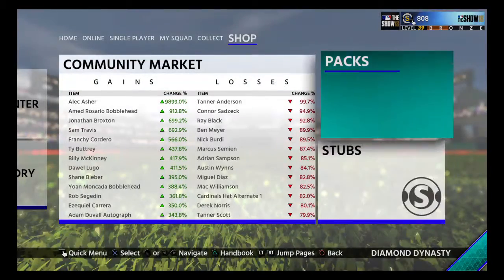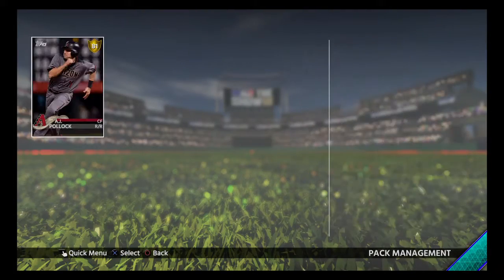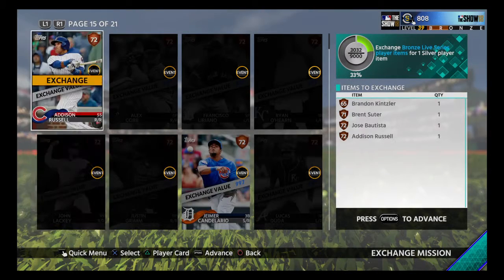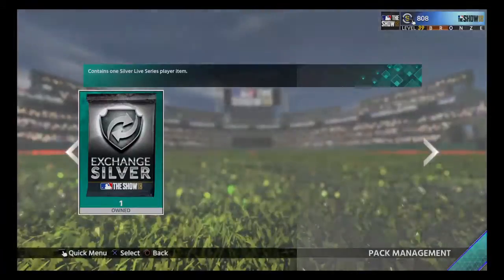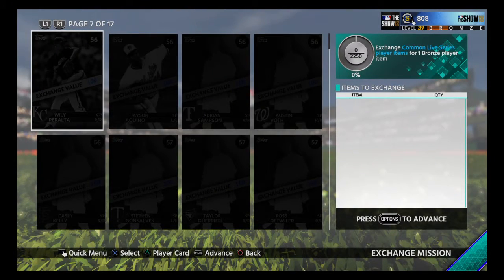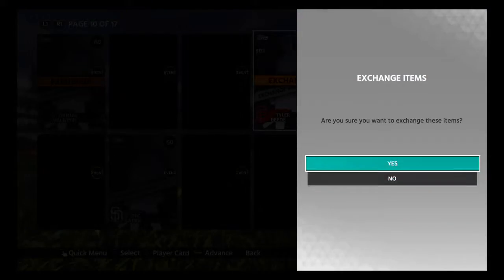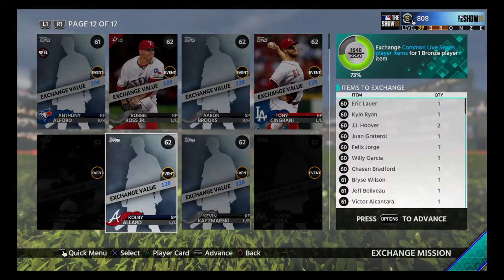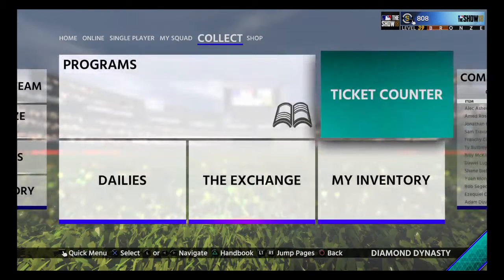MLB the Show Diamond Dynasty 2